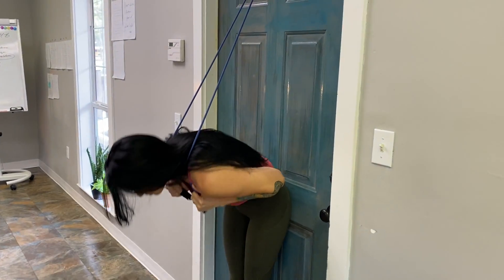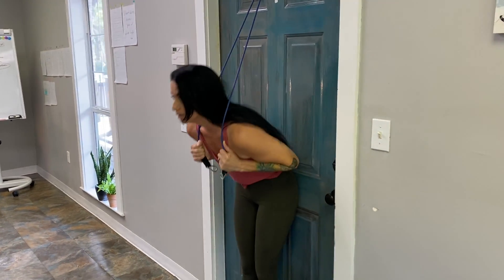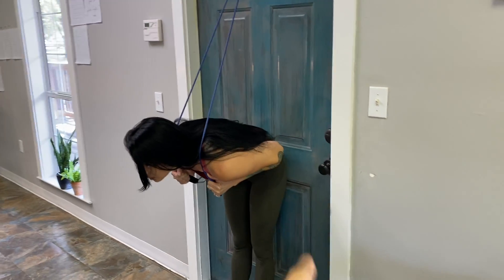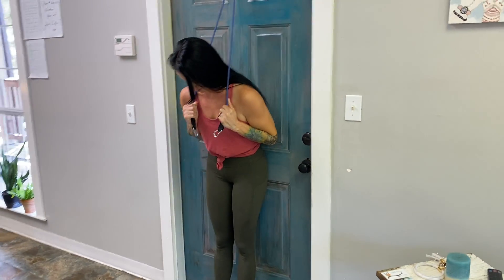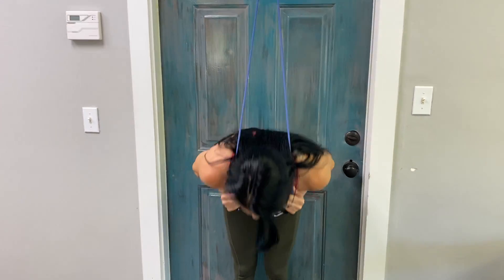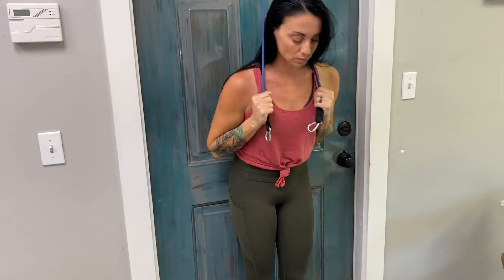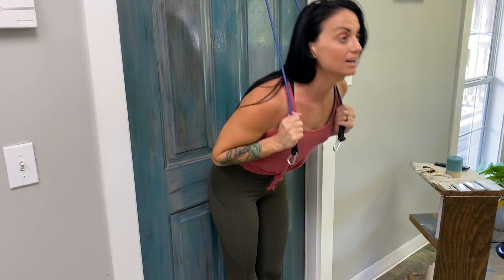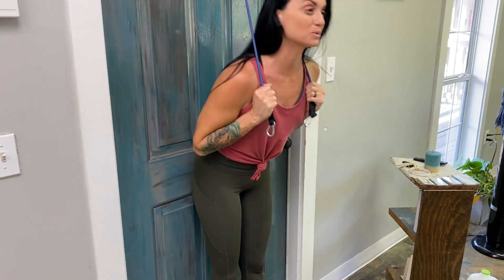AT HOME STANDING WALL CRUNCH